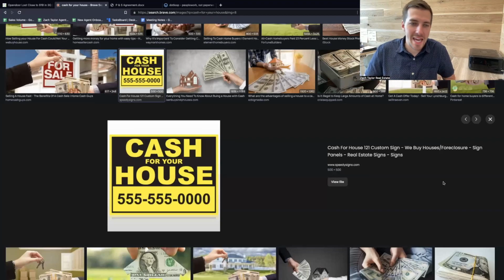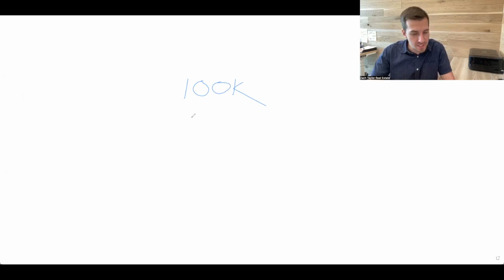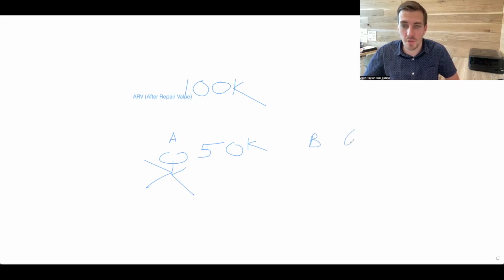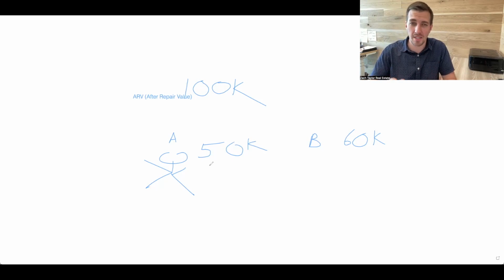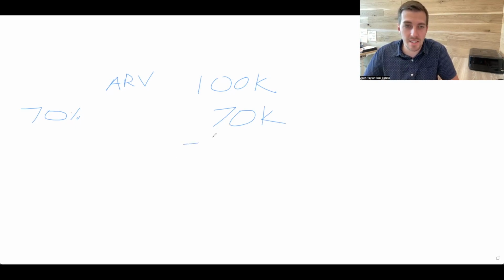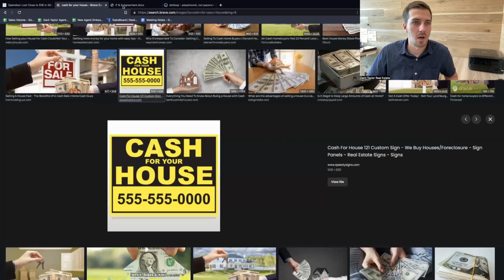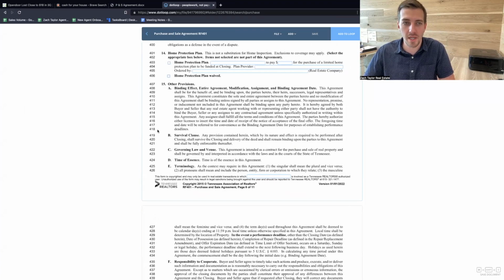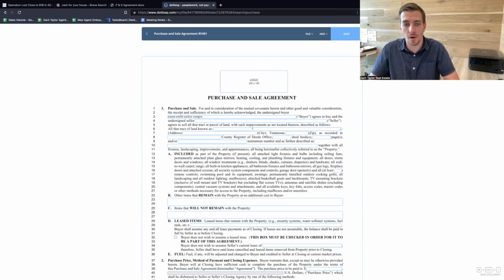Wholesaling 101 For Real Estate Agents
What is wholesaling real estate? As real estate agents we should begin to learn all the different branches within the real estate industry. Here is a quick overview of what wholesaling real estate looks like.

Our goal is to help our agents stack skills so they can help more people and make more money.

If you'd be interested in earning 100% commission at Zach Taylor Real Estate check us out

- wholesaling houses 101
- wholesale real estate
- zach taylor real estate